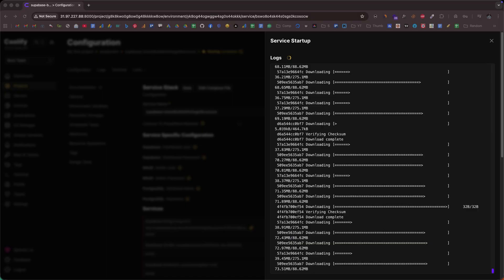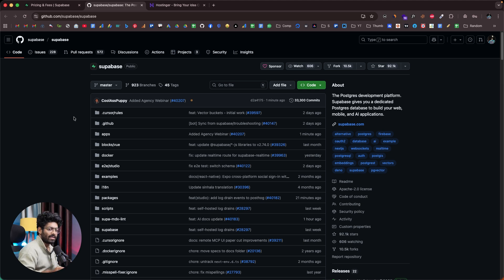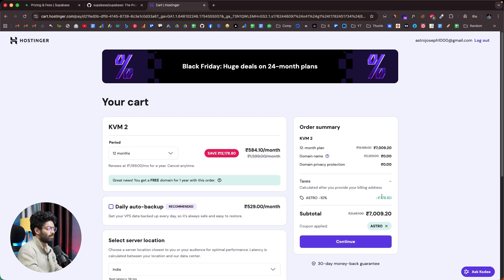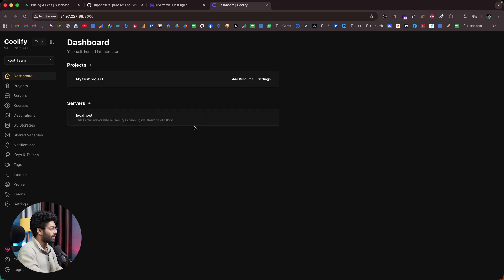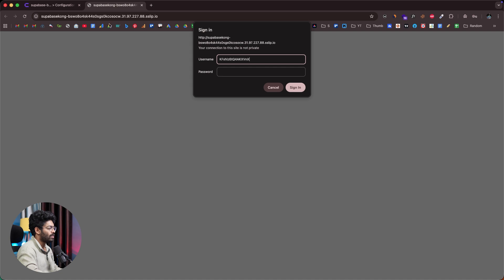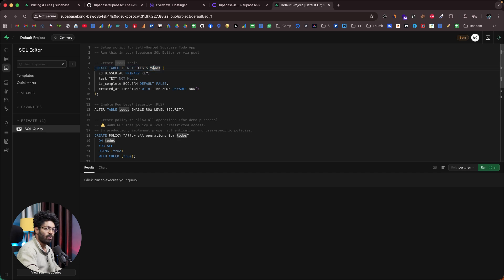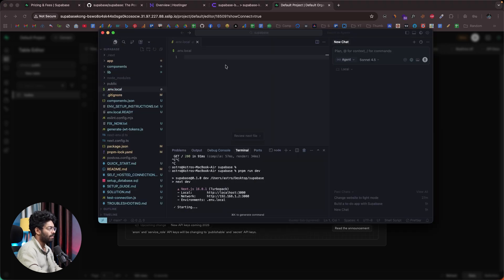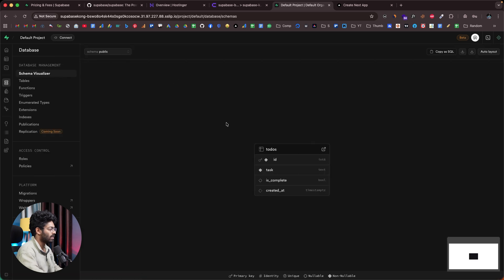Self Host Supabase In Under 10 Minutes [THE EASIEST WAY in 2026]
Here's how to self-host Supabase on a VPS in less than 10 minutes.

If you are looking for the easiest method to self-host Supabase on a VPS, allowing you to create unlimited projects without any limits, then this is the only video you will need to watch.